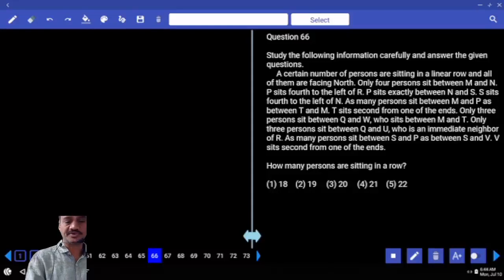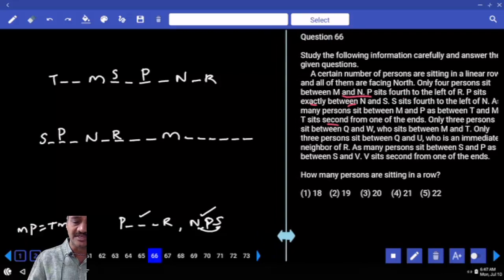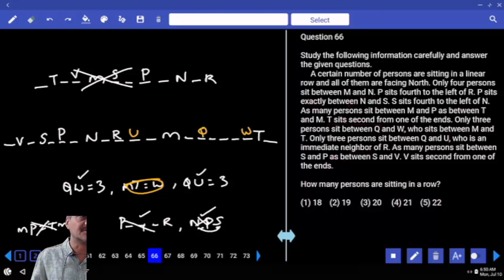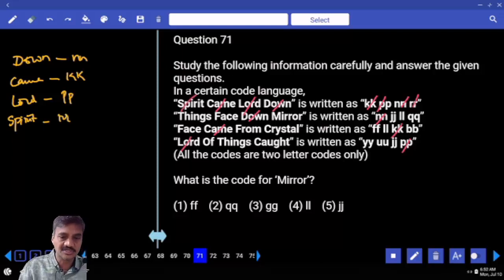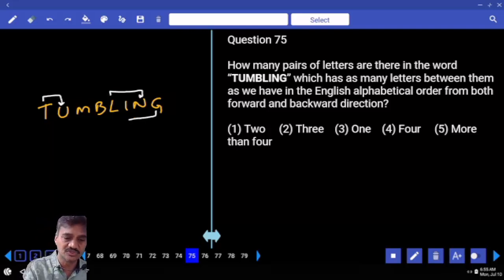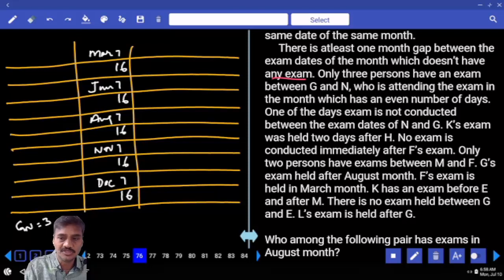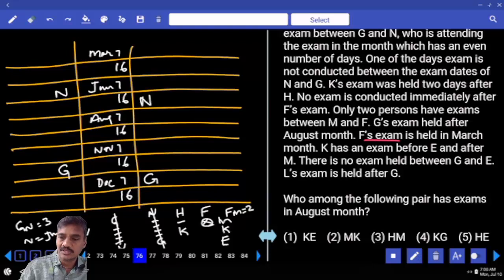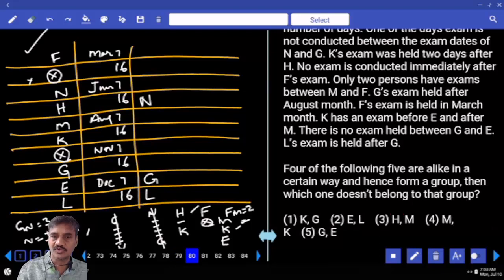IBPS CLERK 2023 PRELIMS MOCK TEST NO-40| REASONING PRACTICE SET WITH TRICKS AND SHORTCUTS